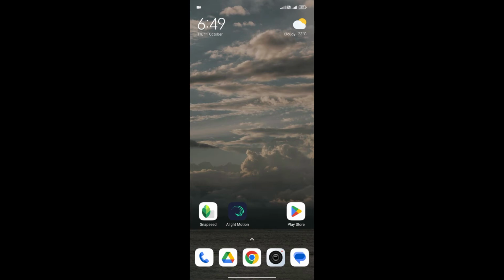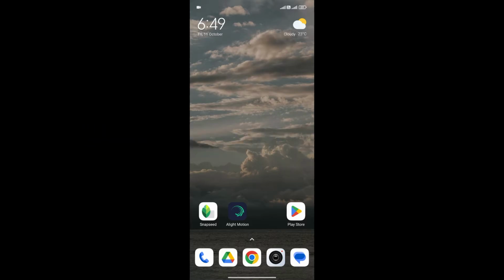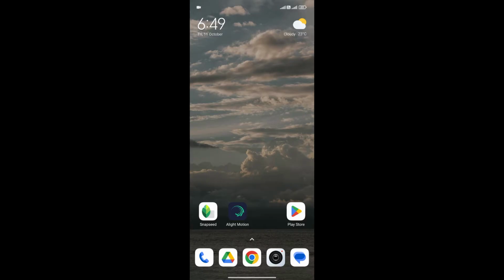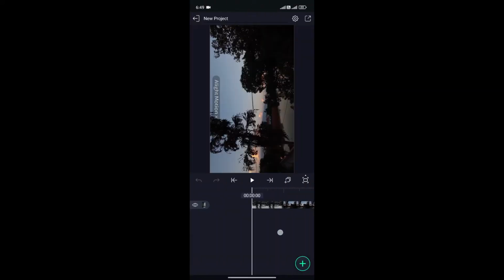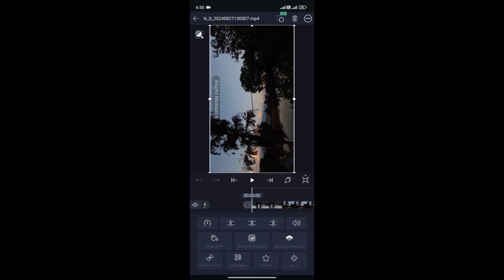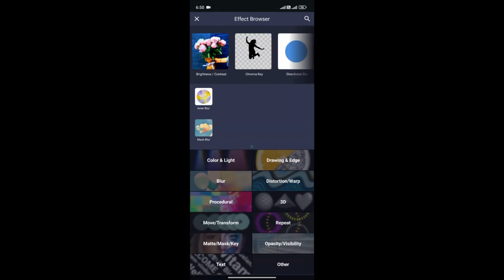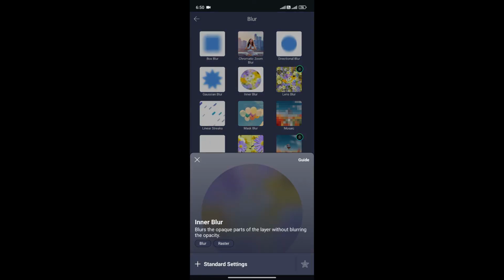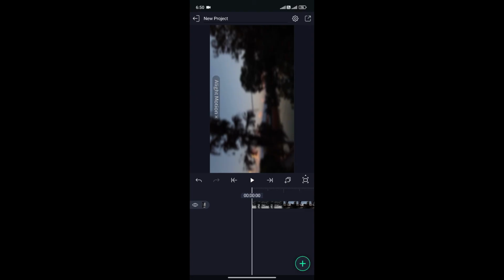How to Blur in Alight Motion 2024?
Learn how to apply blur effects in Alight Motion with this step-by-step tutorial! Whether you want to blur the background, add motion blur, or create a stylish focus effect, this guide will show you exactly how to do it. Blurring elements can add a professional touch to your videos and animations, and it's super easy to get started!